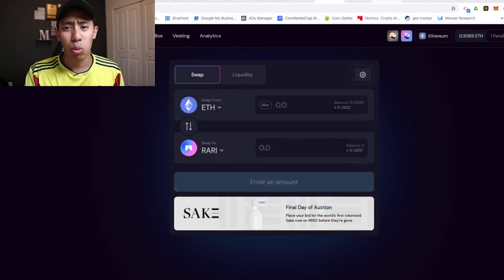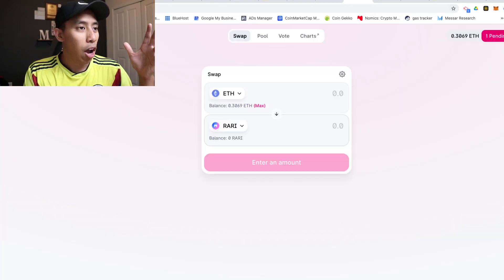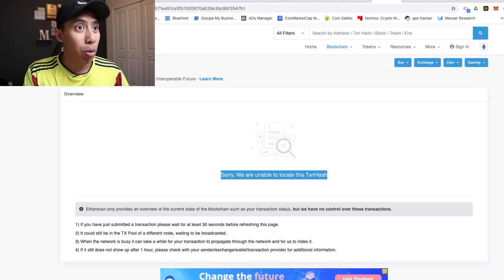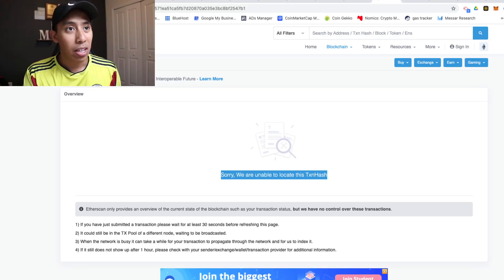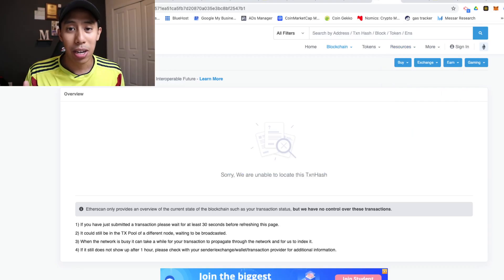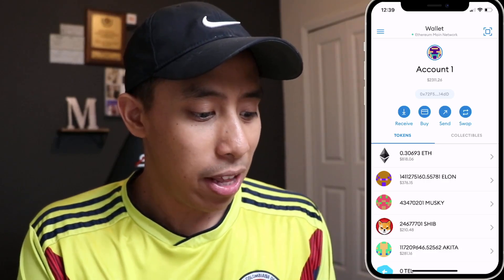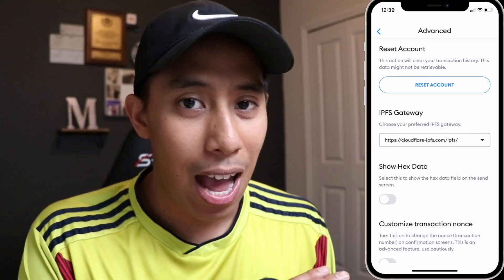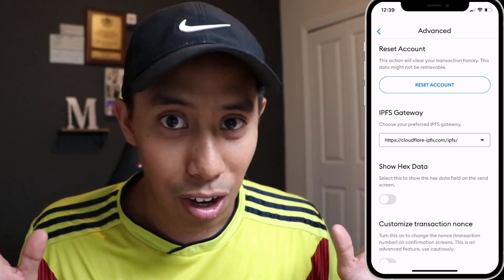How to SOLVE "Sorry, We are unable to locate this TxnHash" Error on Ethereum Metmask Wallet (2021)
Are you getting the "Sorry, We are unable to locate this TxnHash" error on etherscan? Are you trying to trade on uniswap or sushi swap and getting the error Sorry, We are unable to locate this TxnHash. Are you left on pending? Do you want to solve the error Sorry, We are unable to locate this TxnHash you are getting on ethereum? are you using the metamask wallet to trade and keep getting the error?

This video will save you from the "Sorry, We are unable to locate this TxnHash" problem. Enjoy the tutorial.

Timeline
0:00​ - Intro
1:05 - The Problem
1:30 - The Fear
2:00 - The Solution

My Public Address To Receive BTC
1P35hMvpLnDo57DUG6okWJyMfha6TN78ab

I would like to video interview a representative from the project team (dev/CEO/founder/rep) that I can have a healthy discussion by asking questions and going back and forth.

I want to be able to speak openly and honestly and give your team an opportunity to stand on your project and defend it and tell us all why it's something we should invest in.

In a wild west world of cryptocurrency, I value transparency and honesty the most. If you think you have a worthwhile project, I think it would be easy to defend.

We can talk about fair payment for me next if you are ok with the video interview.

If you are new to this channel my name is Aaron Mamuyac. I own a 6-figure Social Media Marketing Agency. I've been in business for 4 years now. I like to talk about entrepreneurship, social media marketing, and business. I recently started investing in cryptocurrency. Join my journey as I explore bitcoin and the world of crypto.

I'm on a journey to 1 Bitcoin!

On this channel, I never give financial advice. I am not a financial advisor and I always suggest doing your own research before investing in anything. My channel fully focused on giving information and my own personal predictions of Cryptocurrencies. Thank you for stopping by and good luck on finding the next big coin!